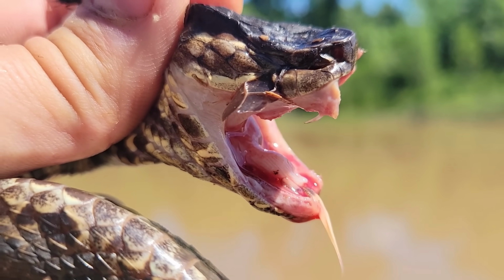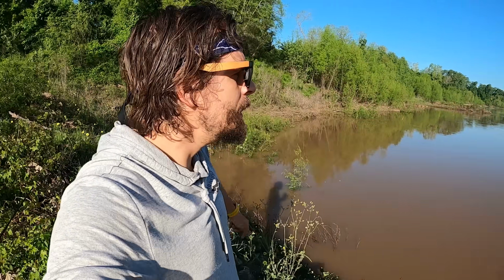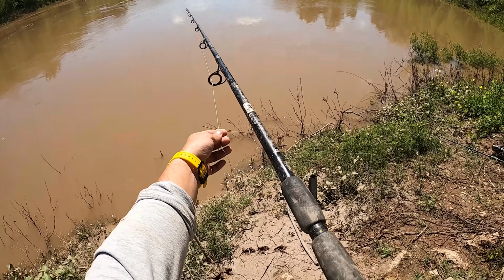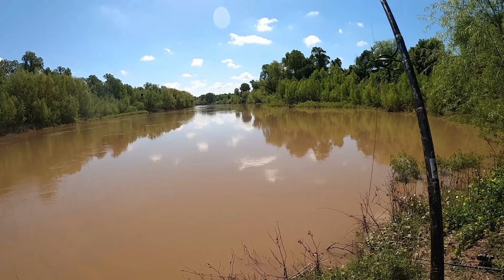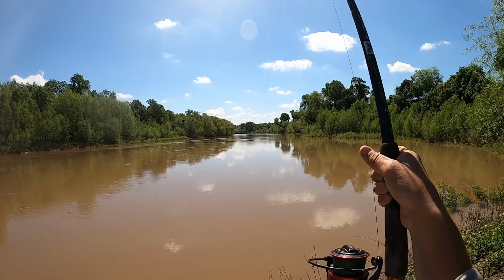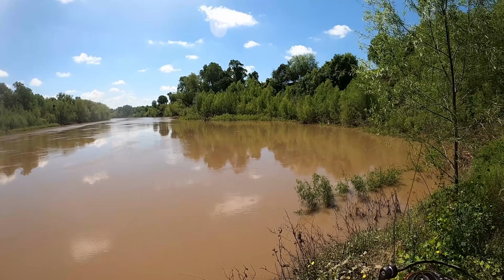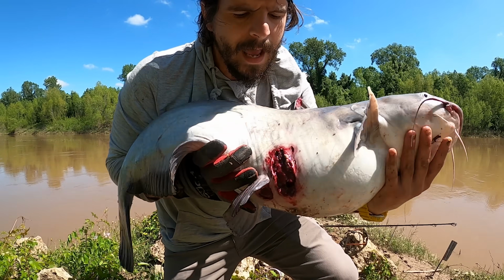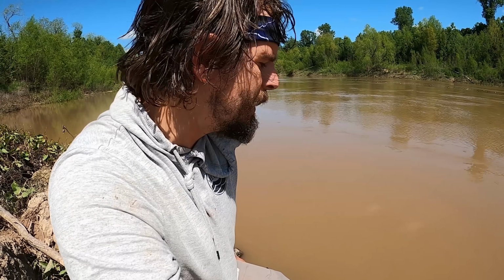Deadly Snakes for Bait Catch Monster Fish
It seems even venomous snakes have to keep an eye out for big, predatory fish! If you throw something dead into the water, eventually you might just hook a river monster!

Huge thanks to our apparel partner Tribewear Outdoors! You can get the best wild life inspired apparel by following this link right here...

Check out the WILD LIFE collection at Tribewear Outdoors by following this link right here...